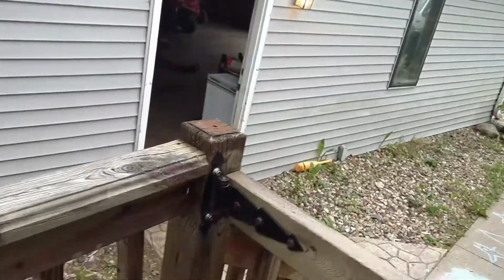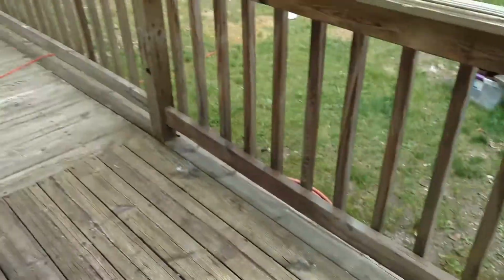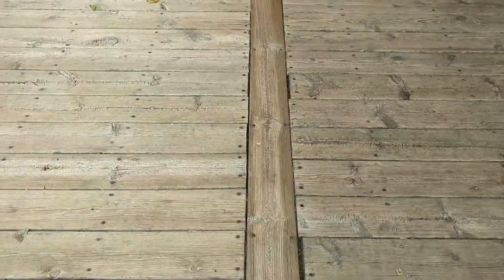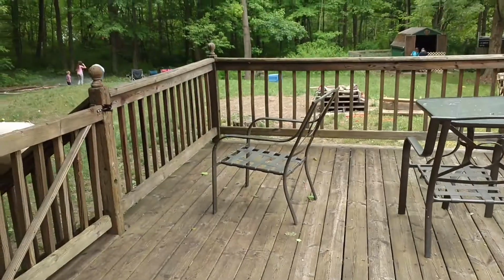mixin thompsond water seal n stain....vid #3 final outcum.....